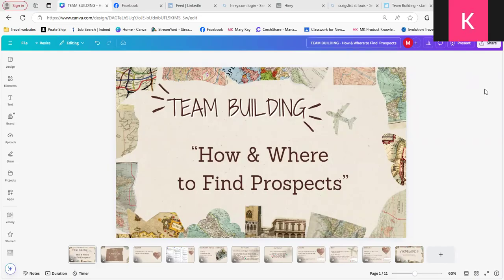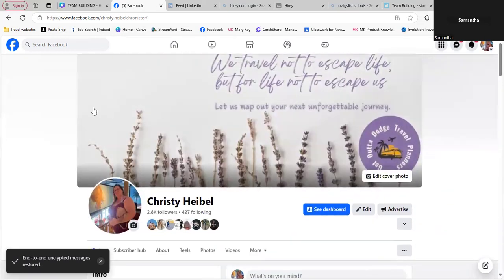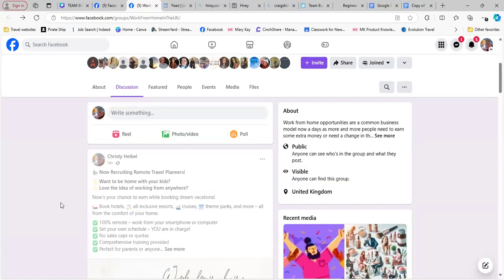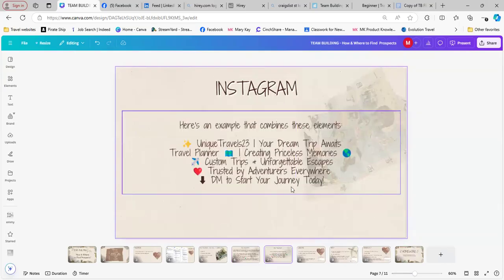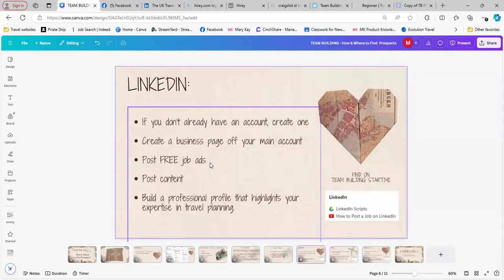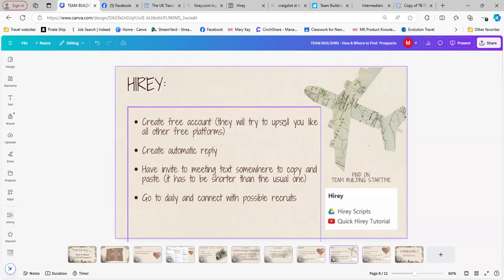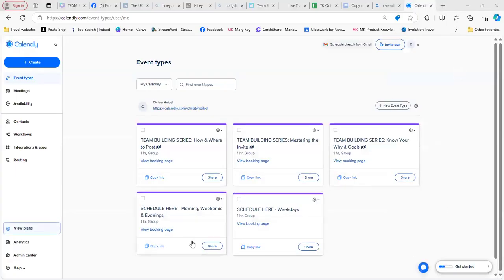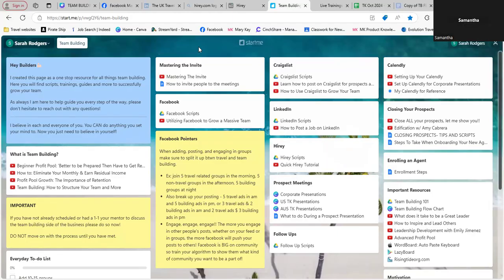Team Building Series: How & Where To Post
Learn How to post team building posts in the different platforms